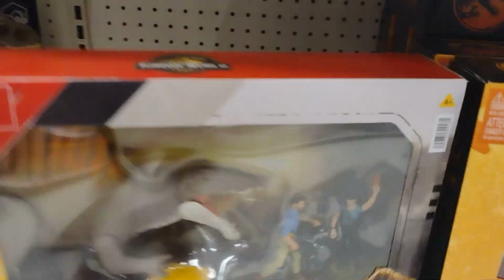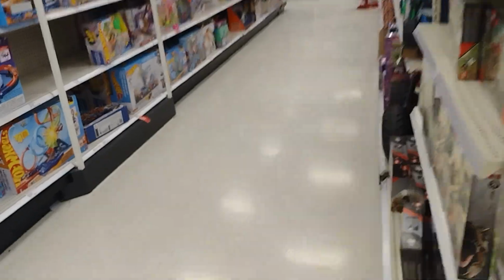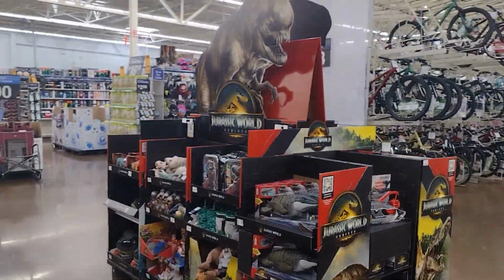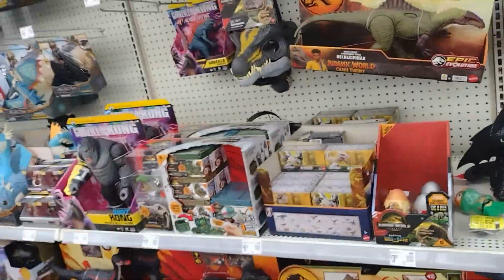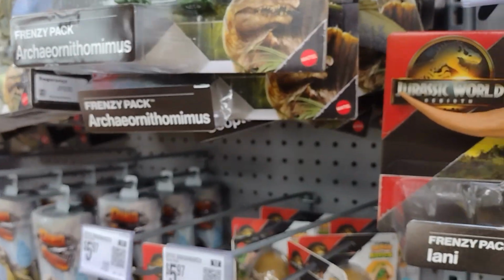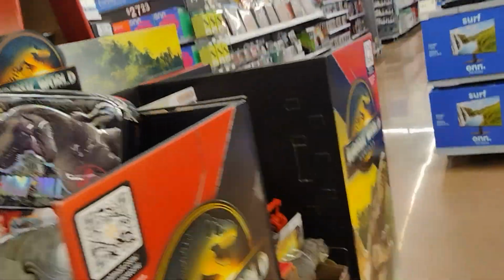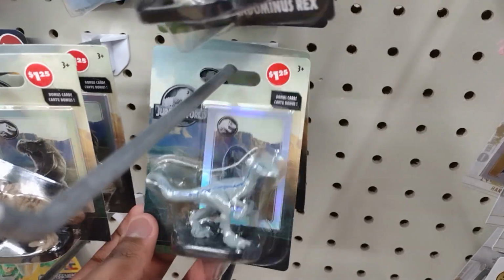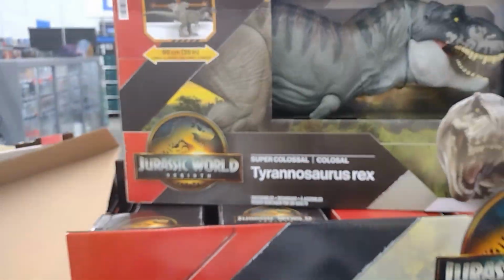Jurassic world rebirth toy hunt at Walmart Target and T-Rex Velociraptor Spinosaurus quetzalcoatlus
Jurassic world rebirth toy hunt at Walmart Target and more T-Rex Velociraptor Spinosaurus compsognathus Titanosaurus quetzalcoatlus

T-Rex
Velociraptor
Spinosaurus
compsognathus
Titanosaurus
quetzalcoatlus
ankylosaurus
fish
aquilops